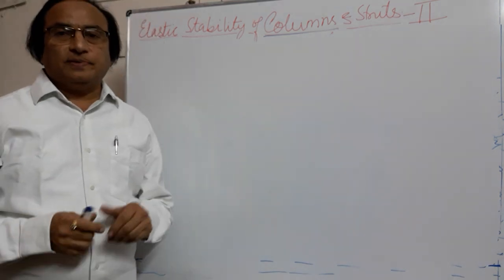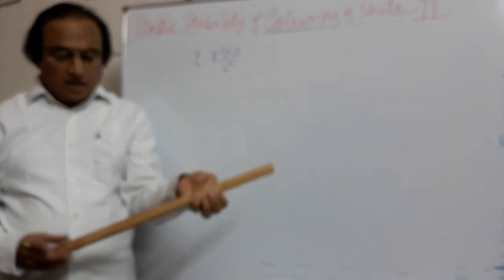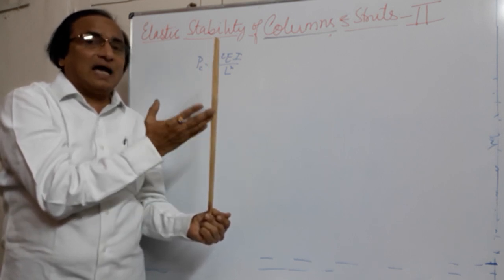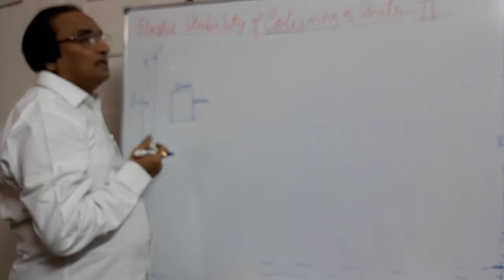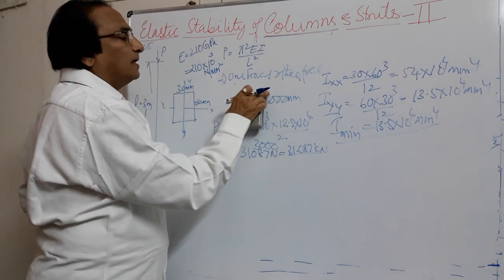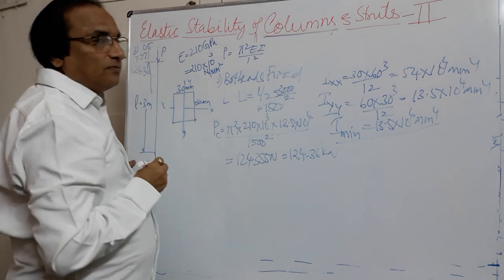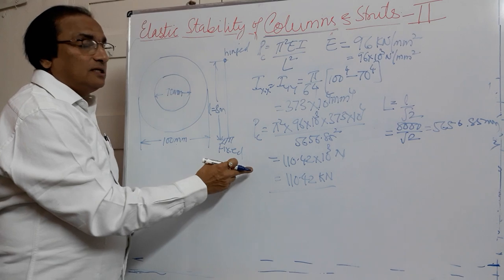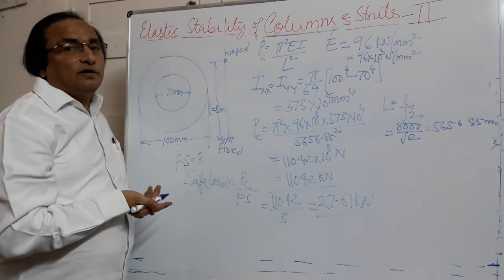SOM BKK COLUMNS 2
SOM BKK COLUMNS 2 by Author B K Kolhapure
Columns are analysed by using Euler's Method for determining the Buckling Loads on Rectangular and Hollow Circular Columns.